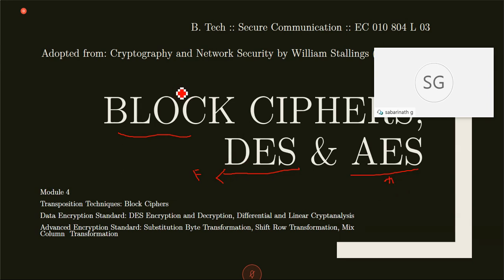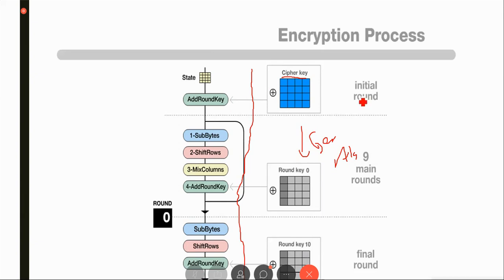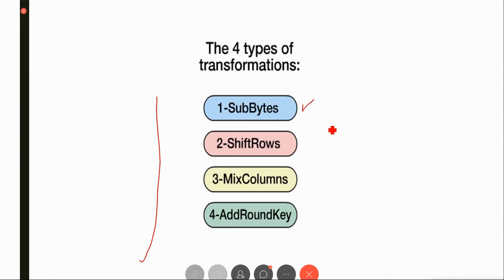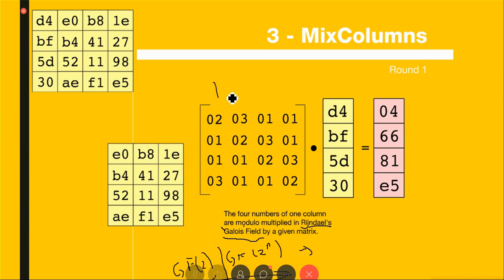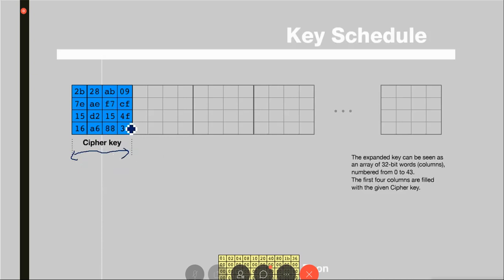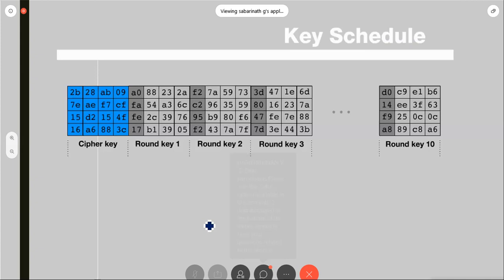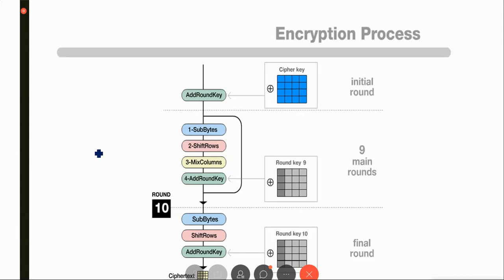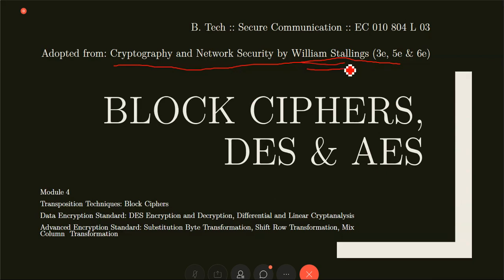EC468 Secure Communication Module-4 Part-2 | S8 ECE ASAP KTU Online Class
Electronics & Communication S8 EC468 Secure Communication Module-4 Part-2 Session: Block Ciphers (Session 2) By Mr. Sabarinath G – Assistant Professor, Dept. of Electronics & Communication Engineering, St. Joseph’s College of Engineering & Technology, Palai, Kottayam.